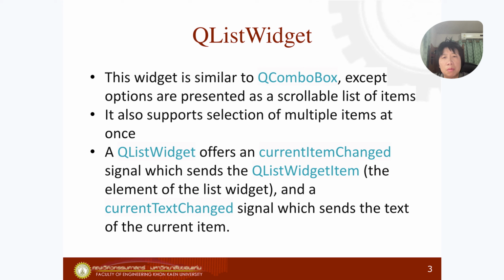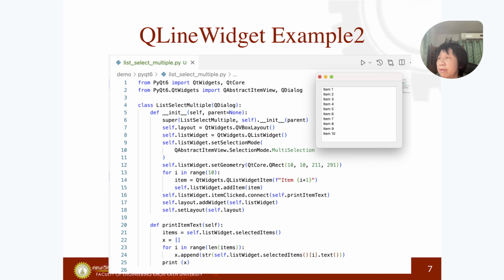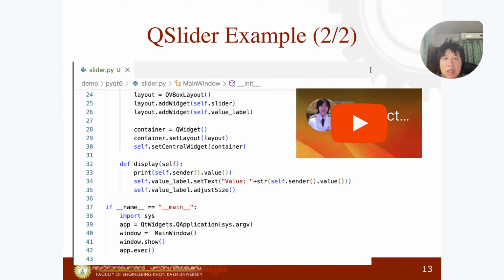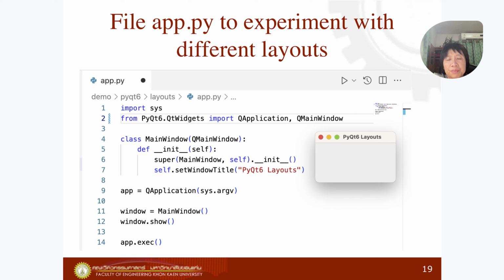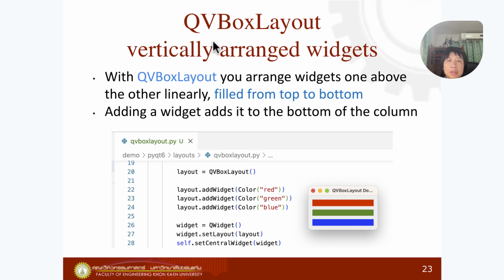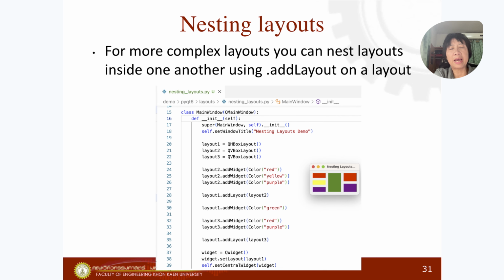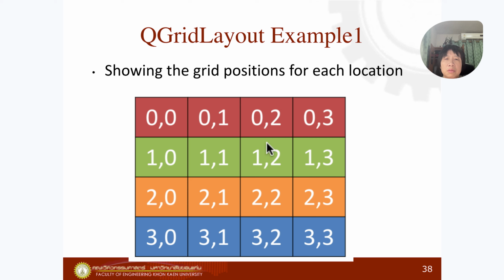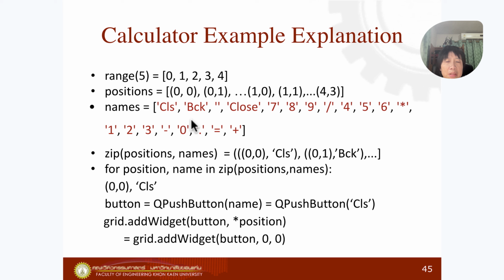PyQt6 (Part 3) (1/2)